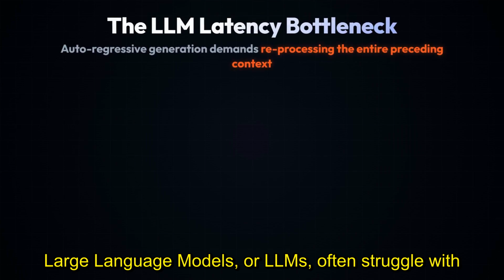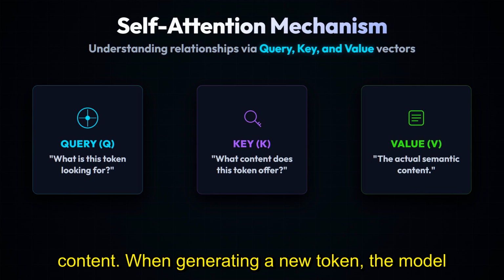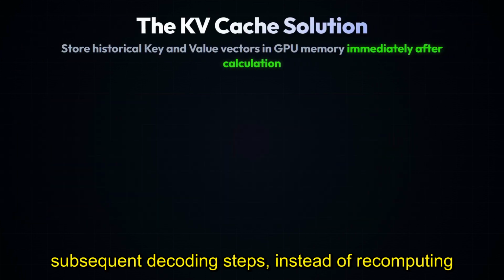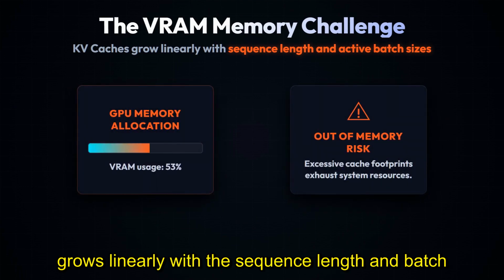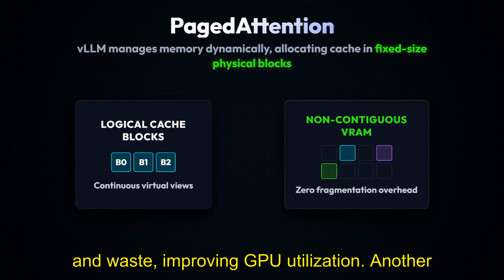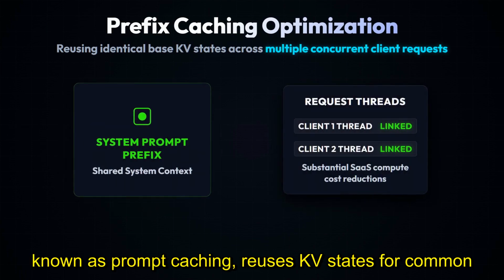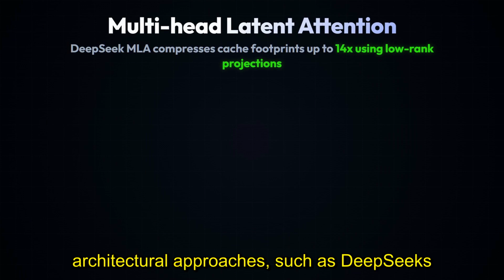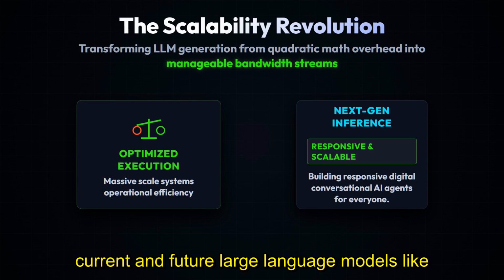KV Cache Explained - The Trick Making ChatGPT Fast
Ever wondered how ChatGPT maintains its impressive speed, even when generating long, coherent responses? The secret lies in a crucial optimization known as the KV Cache. This video unravels the ingenious "trick" that transforms slow, quadratic computation into lightning-fast, linear inference for Large Language Models.

Dive deep into the core mechanics of the Transformer architecture, understand the performance bottleneck of auto-regressive generation, and discover how the KV Cache dramatically reduces redundant computations. You'll learn about the challenges of VRAM memory, advanced optimizations like PagedAttention and cache quantization, and future innovations that are pushing the boundaries of LLM scalability and efficiency. Prepare to demystify the technology that's making real-time, long-context AI generation a reality.

Video Chapters:
00:00 The LLM Latency Bottleneck
00:26 Self-Attention Mechanism
00:54 Relevance Calculation
01:12 Redundant Computation Waste
01:39 The KV Cache Solution
01:48 Linear Complexity Scaling
02:08 Substantial Efficiency Gains
02:26 The VRAM Memory Challenge
02:46 Enormous Scale Demands
03:05 PagedAttention
03:26 Cache Quantization
04:04 NVIDIA NVFP4 Innovation
04:08 Prefix Caching Optimization
04:26 Dynamic Cache Management
04:44 GPU Cache Offloading
05:02 Multi-head Latent Attention
05:18 Hardware-Native Acceleration
05:34 The Scalability Revolution